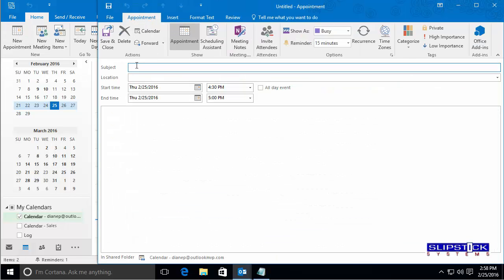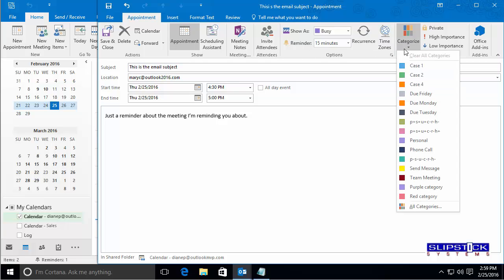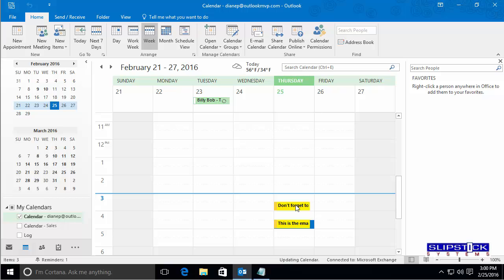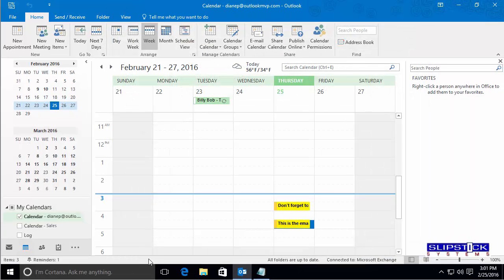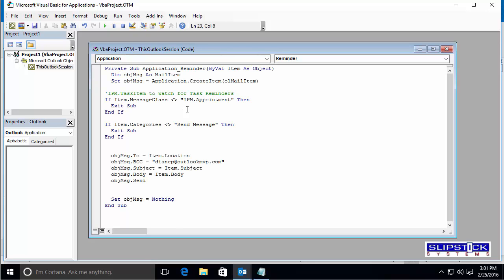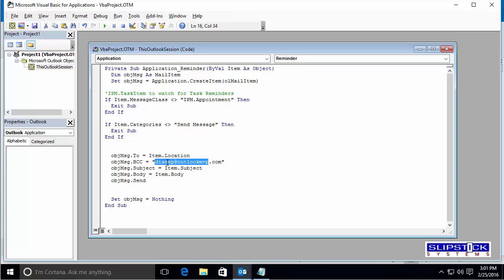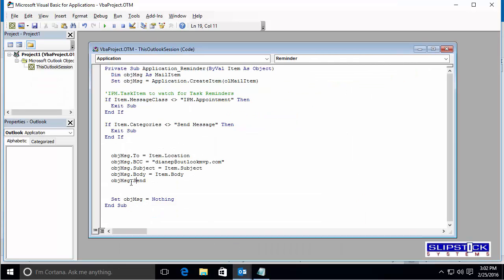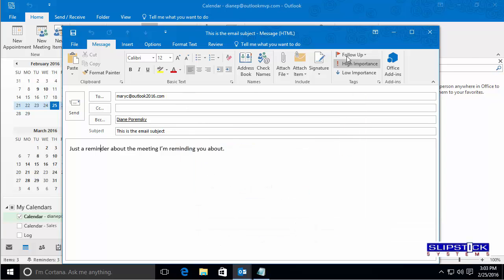Use the Send Message when Reminder fires Macro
How to use the Sender message when reminder fires macro.